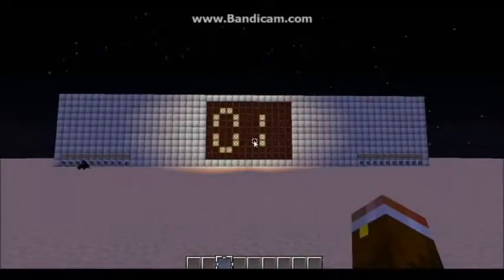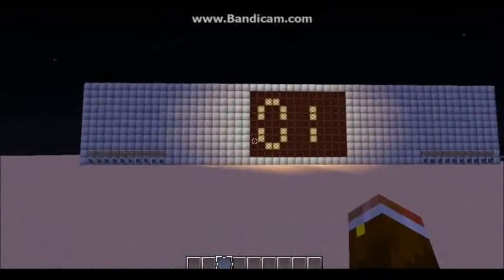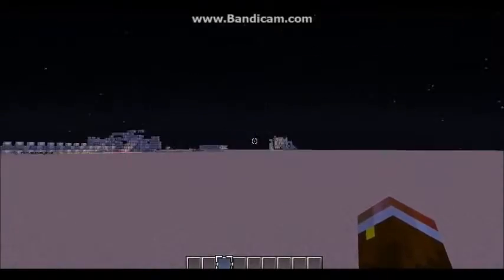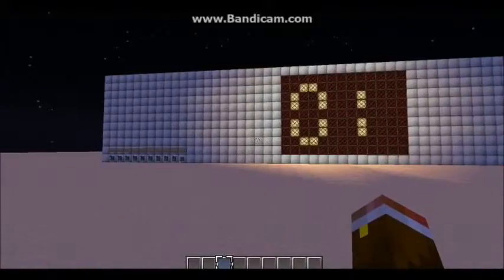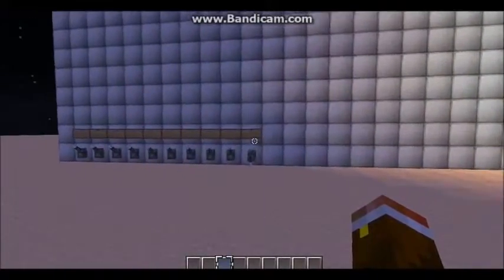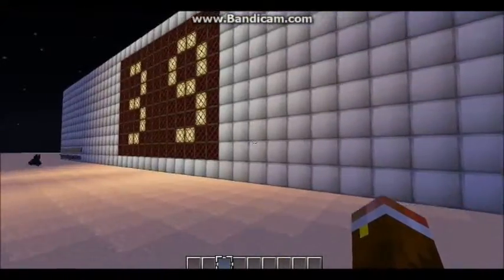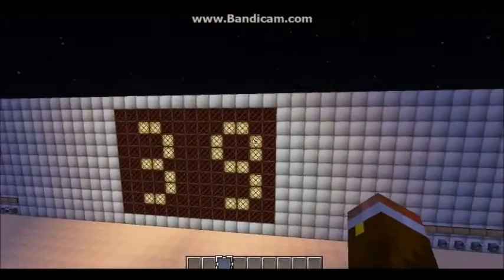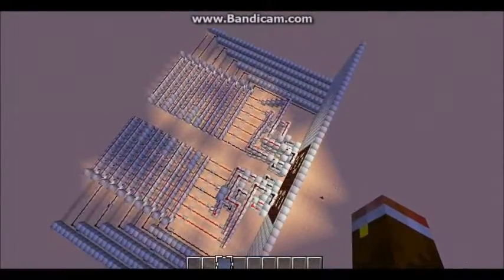double redstone display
I finished my double redstone display, enjoy.